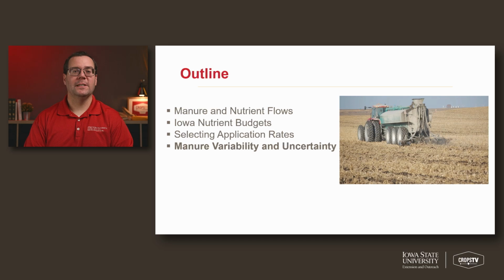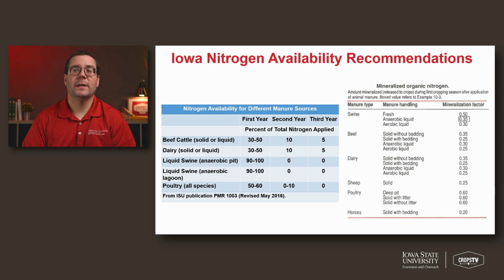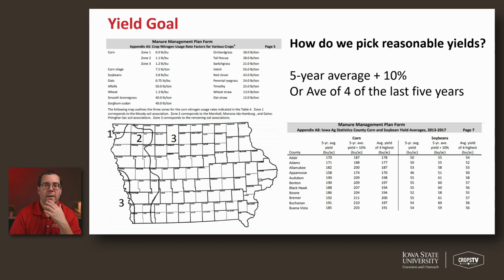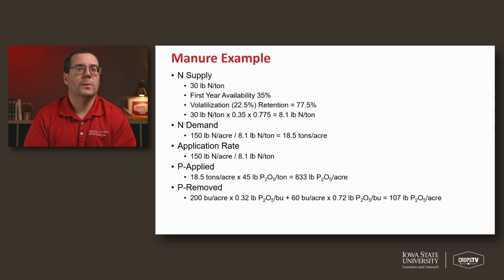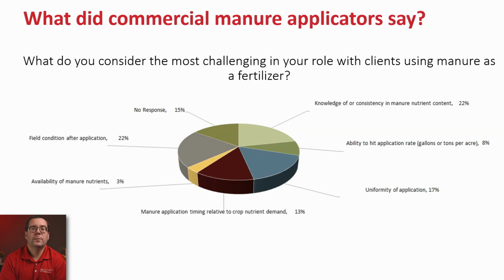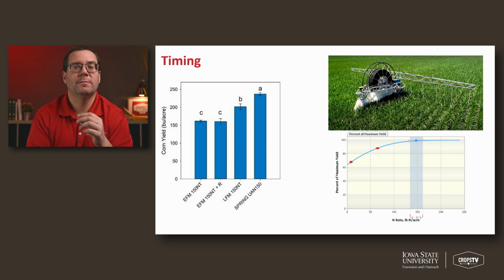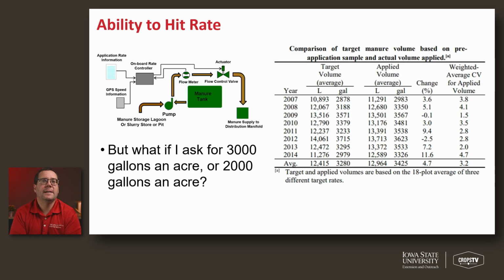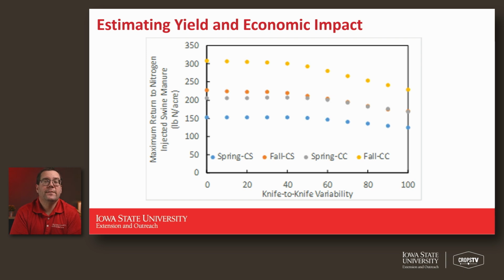Unlocking the mystery: Managing manure variability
Let's take a look at the variability of manure as a fertilizer source. This episode will touch on sampling procedures for testing manure and the variability of samples at the beginning versus the end of an application. Then a look at how that uncertainty translates into picking a rate with a look at some sensor technology in current research.